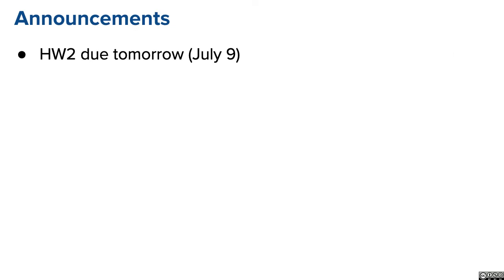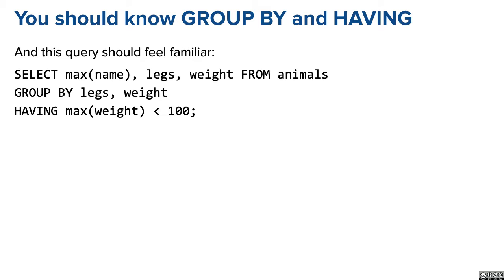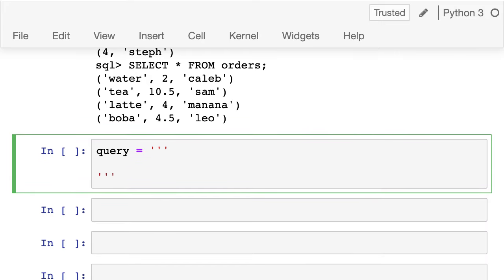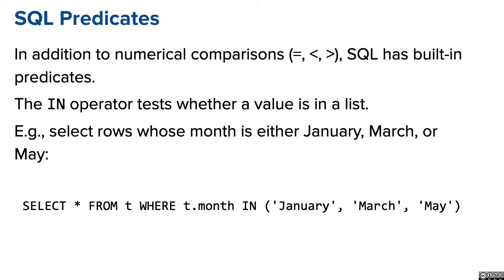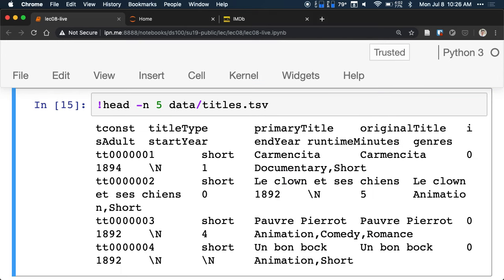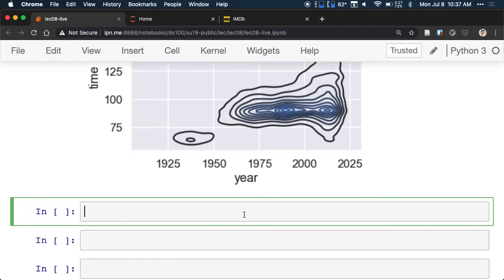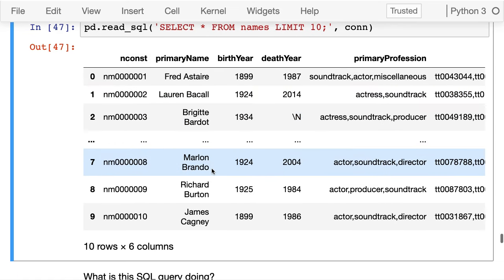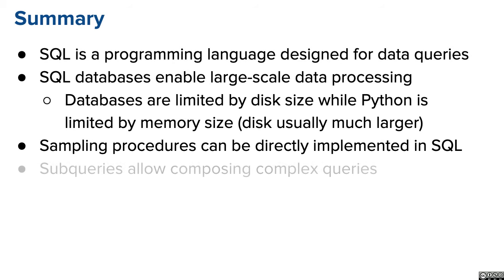Lecture 08 (SQL) - Data 100 Su19